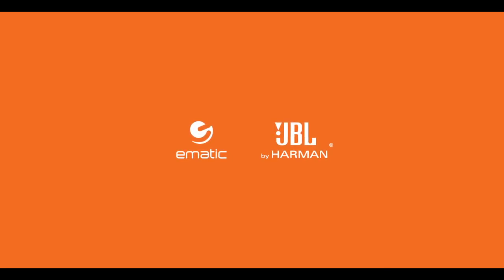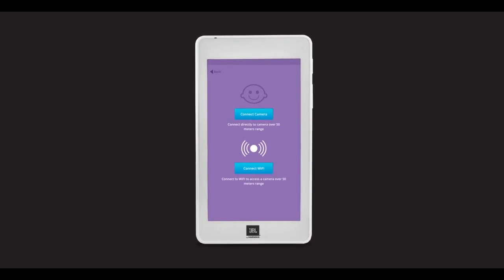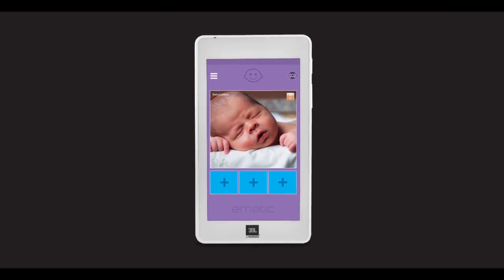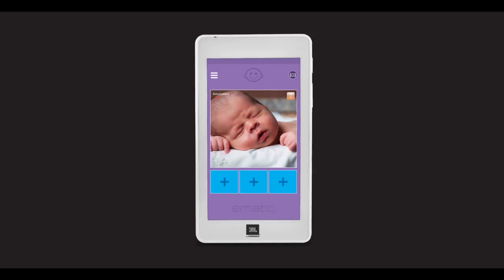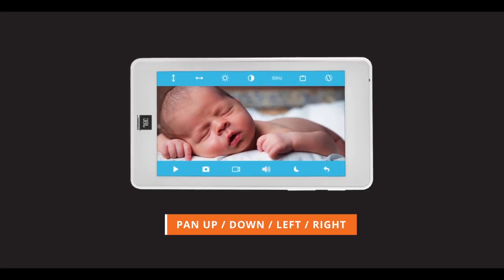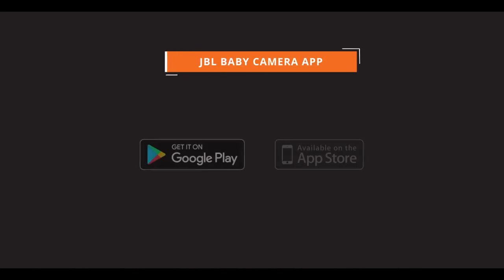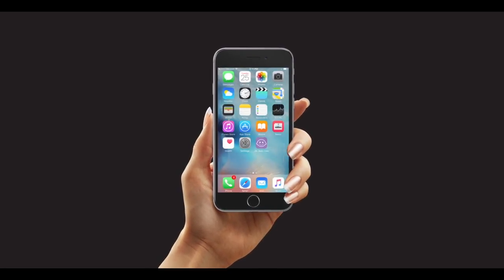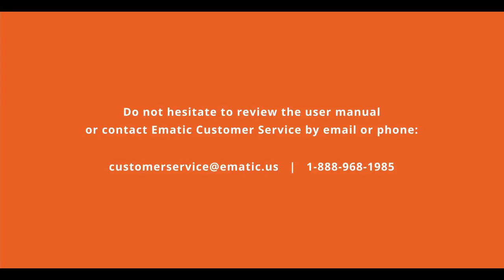Ematic JBL Baby Camera Setup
Ematic JBL Baby Camera setup guide